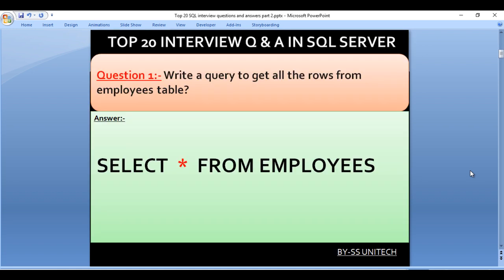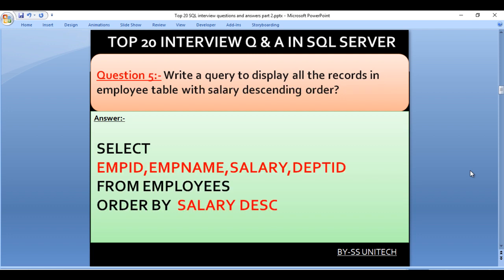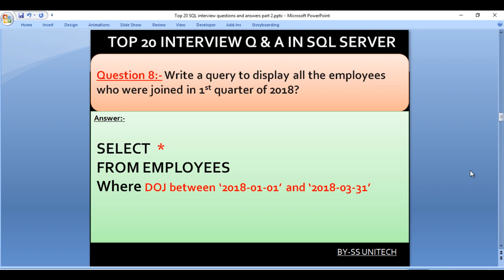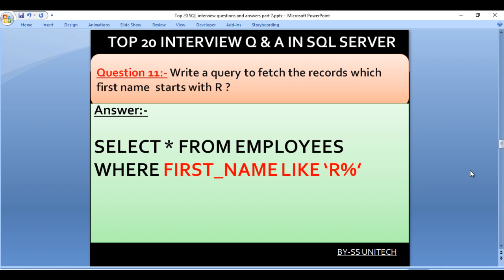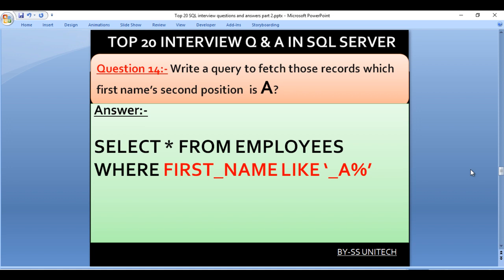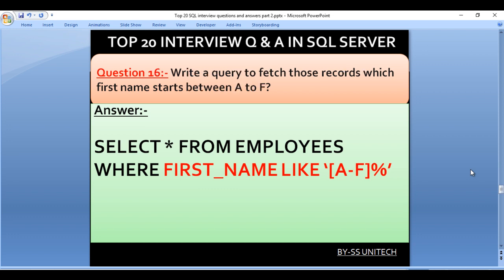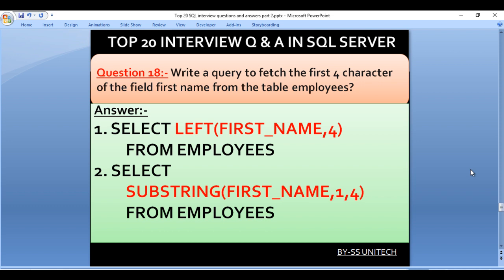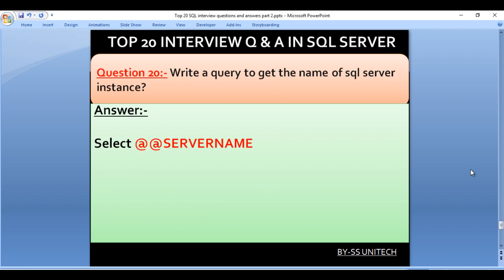Top 20 SQL interview questions and answers 2020 | sql practice | part 2